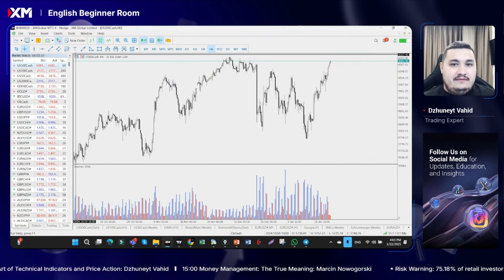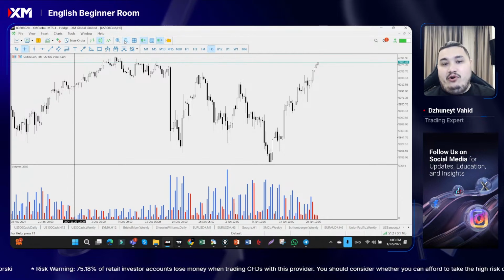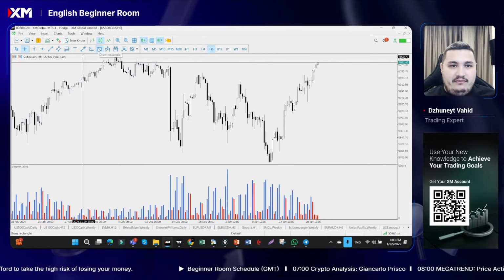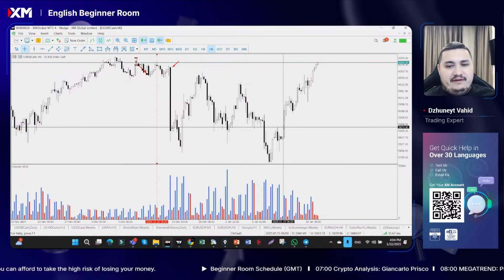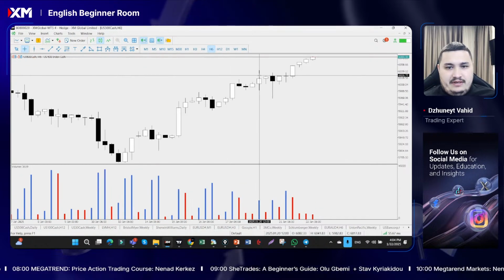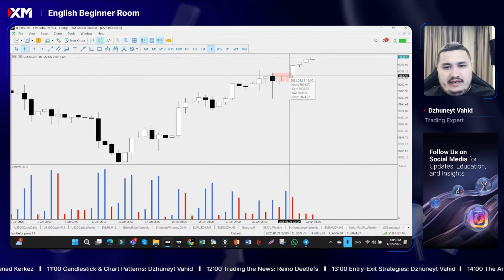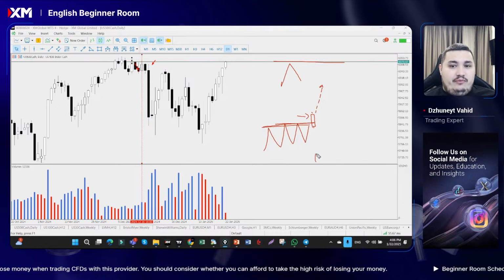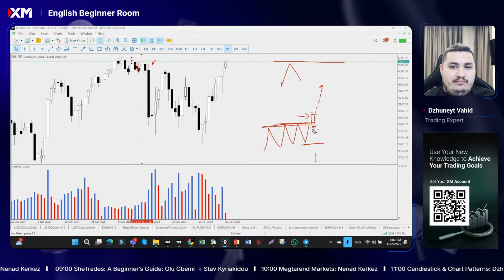15-Minute Preview of Technical Indicators and Price Action (January 22, 2025) - XM Live Education